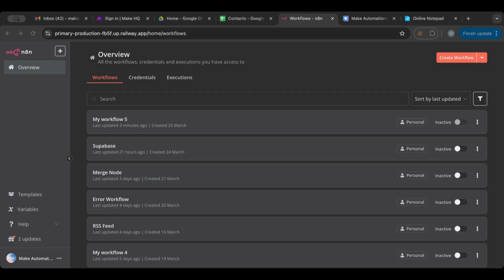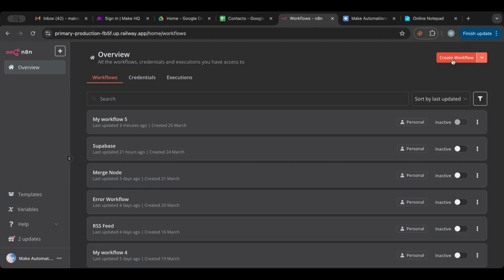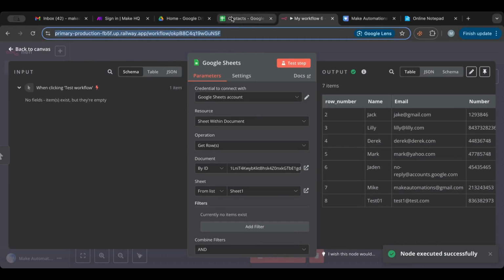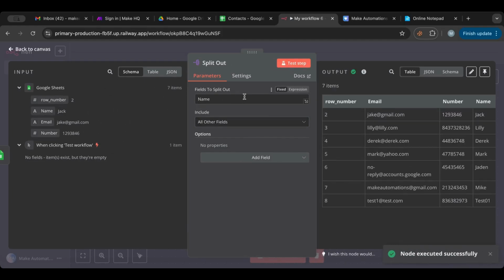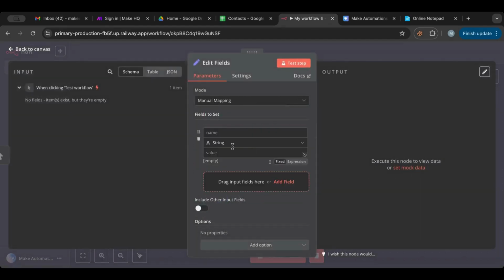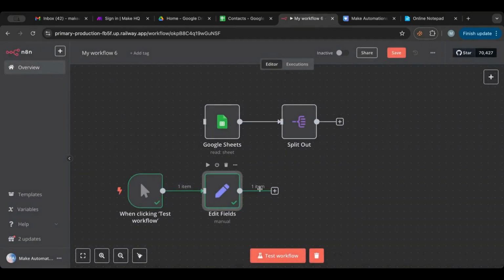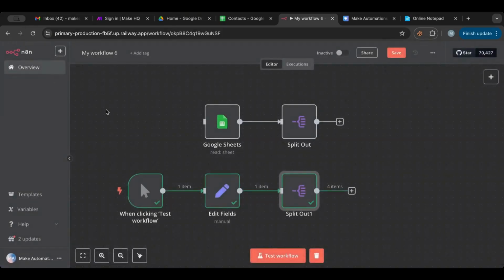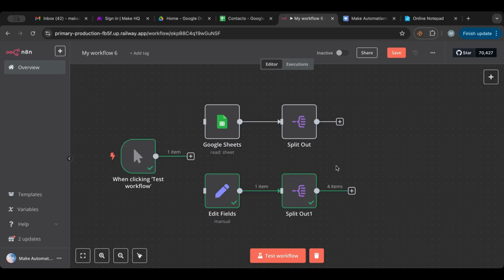Mastering The POWERFUL Split Out Node In n8n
Learn how to use the Split Out Node inside your n8n automation. We will go through the following:

- Using the Split Out node to pick and choose columns from our Google Sheets database.
- Using the Split Out node to turn an array to a collection of items.

The Split Out node is a very powerful node, make sure to start using it in your automation!

⏱️ TIMESTAMPS
00:00 - Intro to Split Out node
01:18 - Connect Google Sheets
01:59 - Extract columns with Split Out
03:25 - Create & split arrays
04:58 - Expand array items
05:47 - Continue with split items
06:28 - Use cases & flexibility
07:06 - Closing & resources